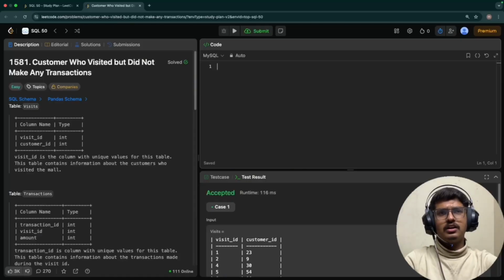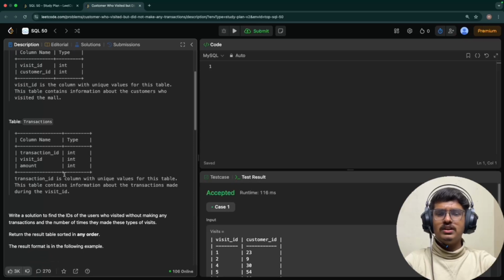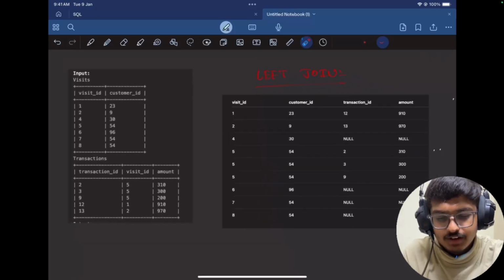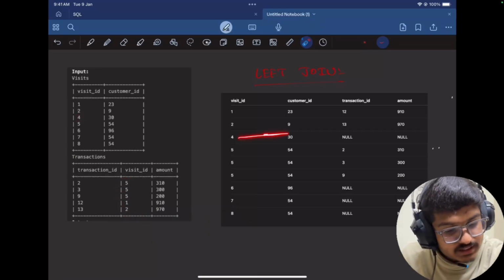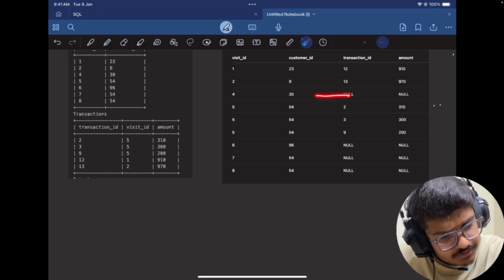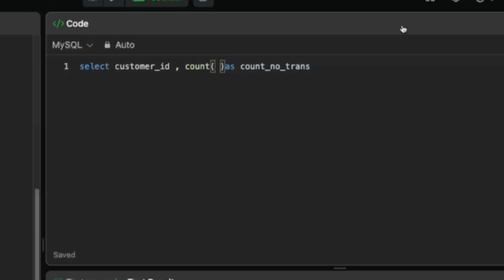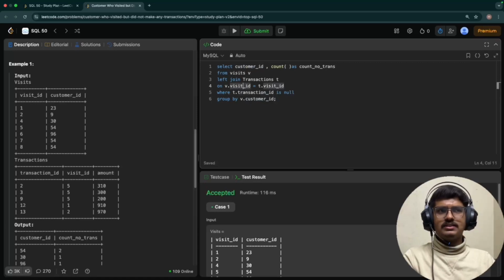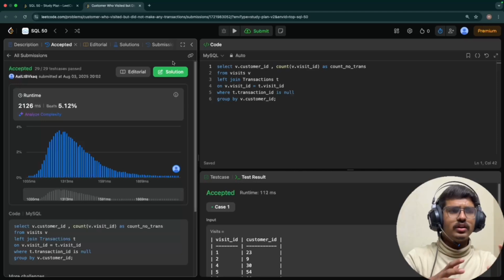Customer Who Visited but Did Not Make Any Transactions || DAY 8 || SQL 50